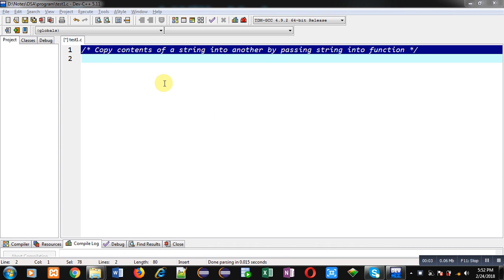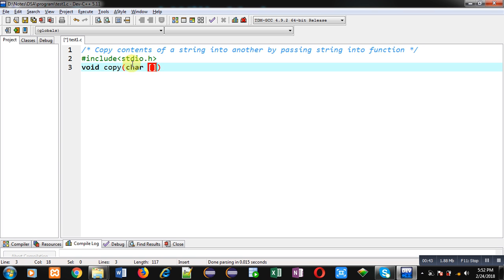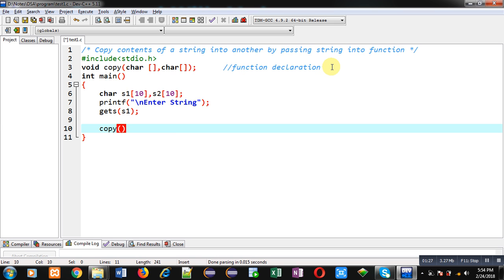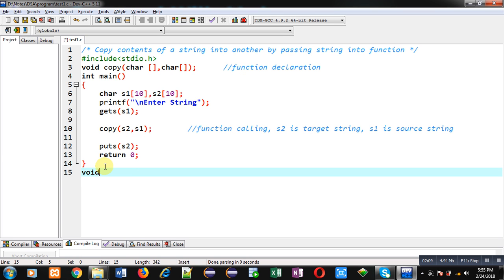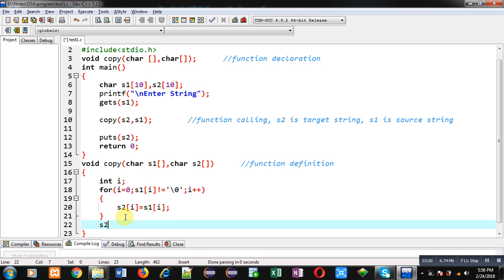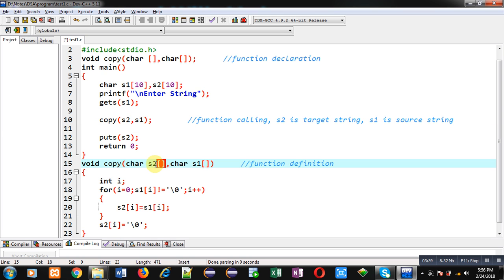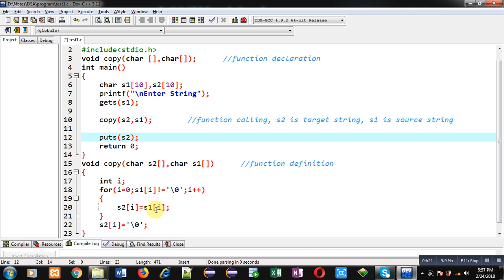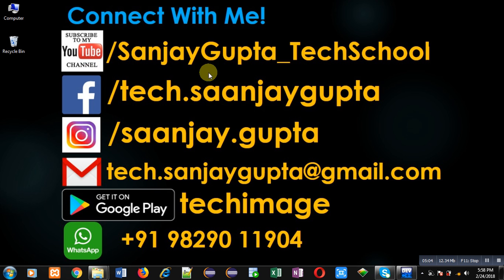Copy a string into another by passing string into function in c programming | by Sanjay Gupta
How to copy a string into another by passing string into function in c programming language by sanjay gupta.